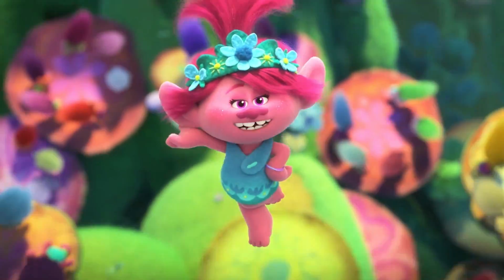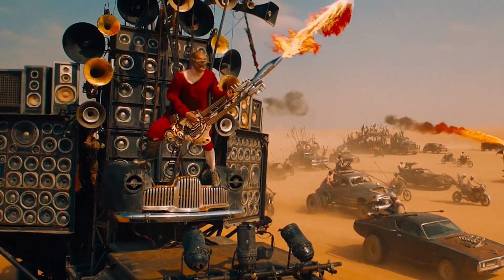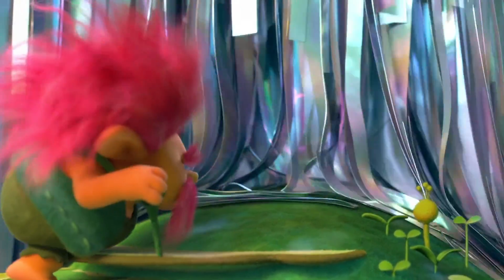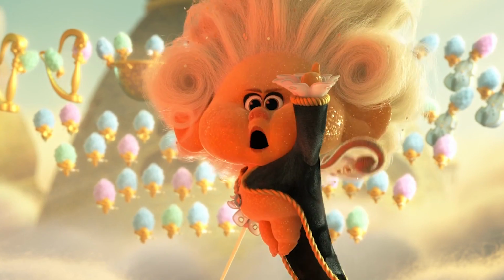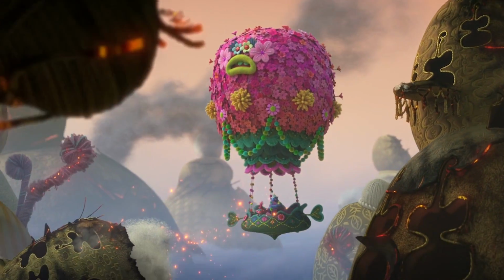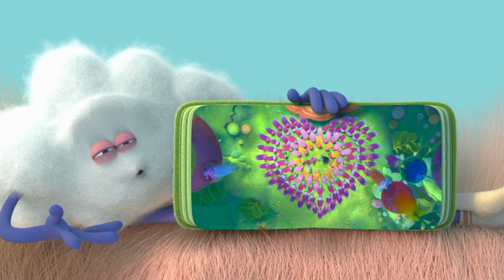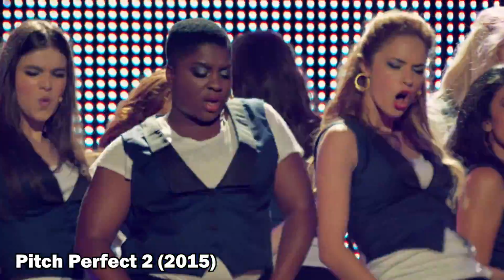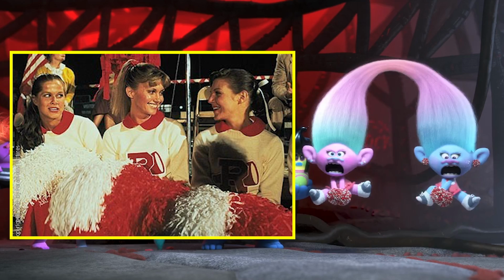TOP 50 Easter Eggs & Details in TROLLS WORLD TOUR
Trolls World Tour is packed with amazing hidden details and easter eggs. This is everything you missed in DreamWorks' glorious Trolls sequel!

Each prize includes kids T-shirt, tote bag, set of stickers, yo-yo, set of character finger puppets, notebook, pen with character topper

Anna Kendrick and Justin Timberlake return in an all-star sequel to DreamWorks Animation’s 2016 musical hit: Trolls World Tour. In an adventure that will take them well beyond what they’ve known before, Poppy (Kendrick) and Branch (Timberlake) discover that they are but one of six different Troll tribes scattered over six different lands and devoted to six different kinds of music: Funk, Country, Techno, Classical, Pop and Rock. Their world is about to get a lot bigger and a whole lot louder.
A member of hard-rock royalty, Queen Barb (Rachel Bloom), aided by her father King Thrash (Ozzy Osbourne), wants to destroy all other kinds of music to let rock reign supreme. With the fate of the world at stake, Poppy and Branch, along with their friends — Biggie (James Corden), Chenille (Caroline Hjelt), Satin (Aino Jawo), Cooper (Ron Funches) and Guy Diamond (Kunal Nayyar) — set out to visit all the other lands to unify the Trolls in harmony against Barb, who’s looking to upstage them all.
Cast as members of the different musical tribes is one the largest, and most acclaimed, groups of musical talent ever assembled for an animated film. From the land of Funk are Mary J. Blige, George Clinton and Anderson .Paak. Representing Country is Kelly Clarkson as Delta Dawn, with Sam Rockwell as Hickory and Flula Borg as Dickory. J Balvin brings Reggaeton, while Ester Dean adds to the Pop tribe. Anthony Ramos brings the beat in Techno and Jamie Dornan covers smooth jazz. World-renowned conductor and violinist Gustavo Dudamel appears as Trollzart and Charlyne Yi as Pennywhistle from the land of Classical. And Kenan Thompson raps as a hip-hop newborn Troll named Tiny Diamond.
Trolls World Tour is directed by Walt Dohrn, who served as co-director on Trolls, and is produced by returning producer Gina Shay. The film is co-directed by David P. Smith and co-produced by Kelly Cooney Cilella, both of whom worked on the first Trolls. Trolls World Tour will also feature original music by Justin Timberlake, who earned an Oscar® nomination for his song for 2016’s Trolls, “Can’t Stop the Feeling!,” and a score by Theodore Shapiro (2016’s Ghostbusters, The Devil Wears Prada).